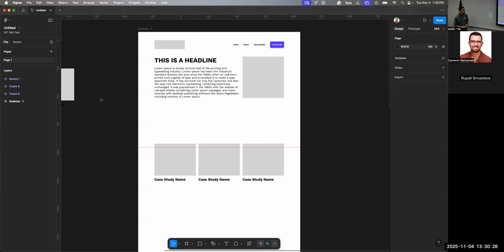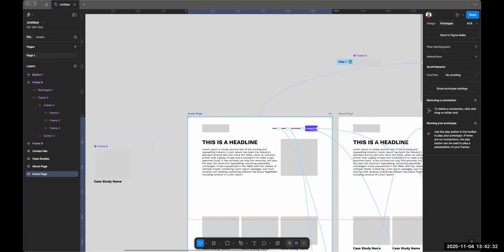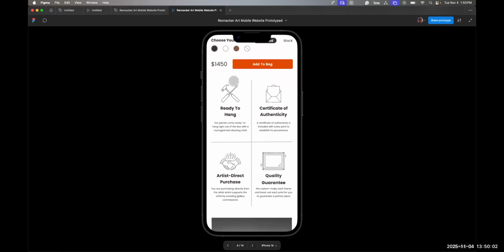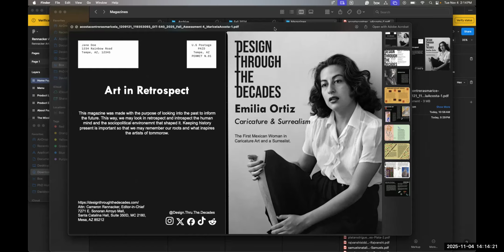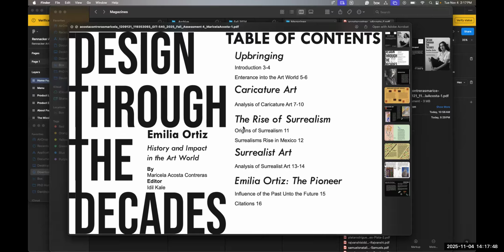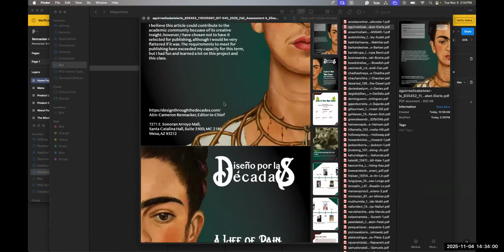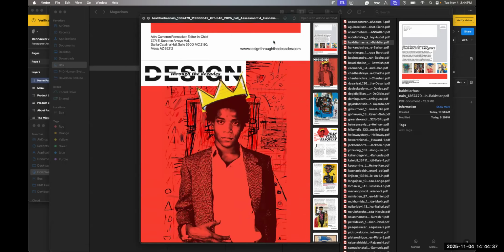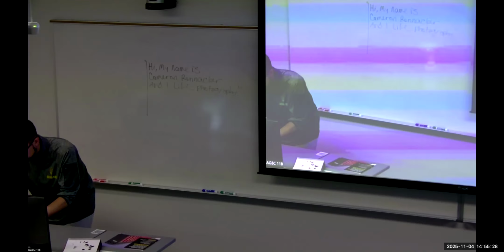GIT 540_Lecture 5.3_Connecting Wireframes